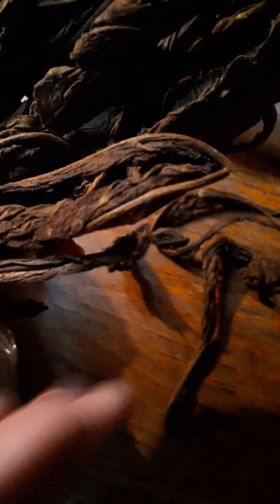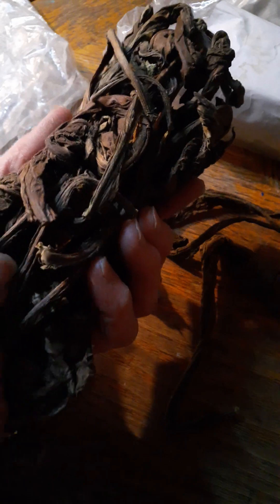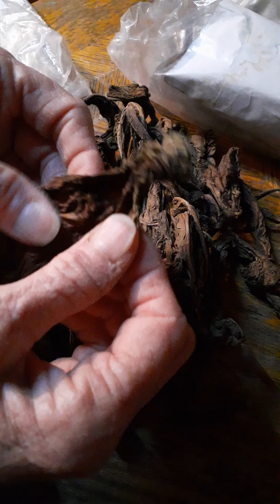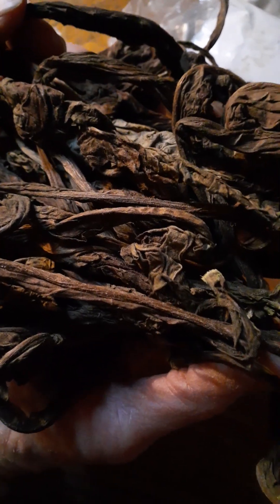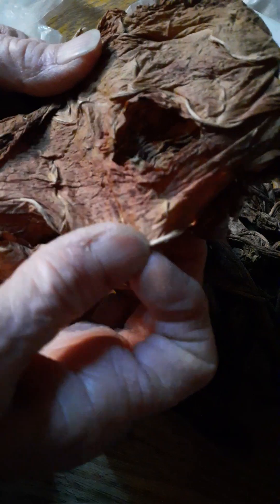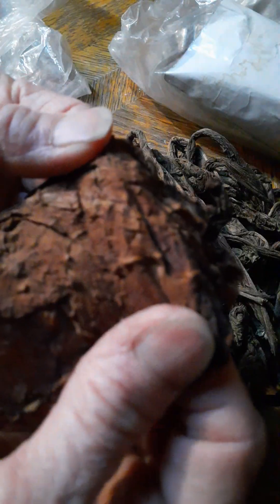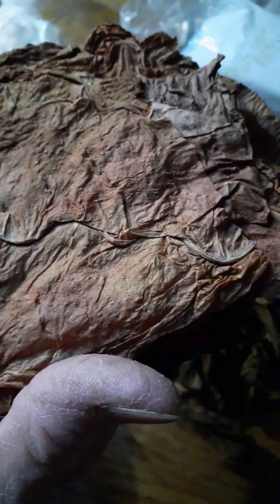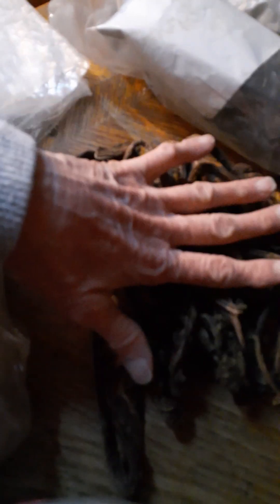Tobacco, checking small leaves, end of summer harvest.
This video is about the progress of the small leaves harvested in late summer.
I forgot to mention that I did dry out the stems more so they would not mold.